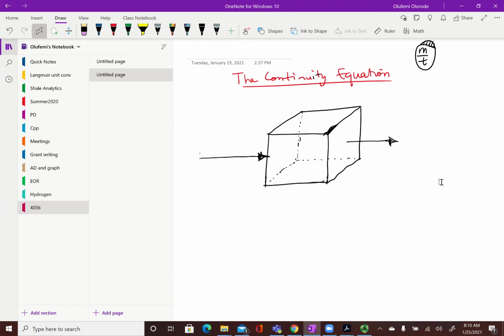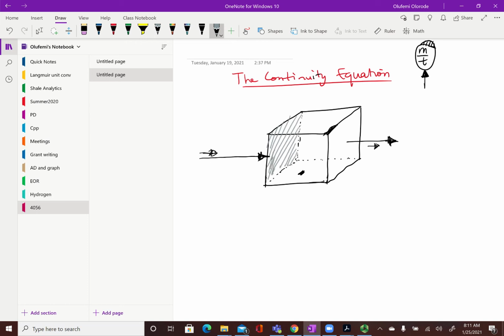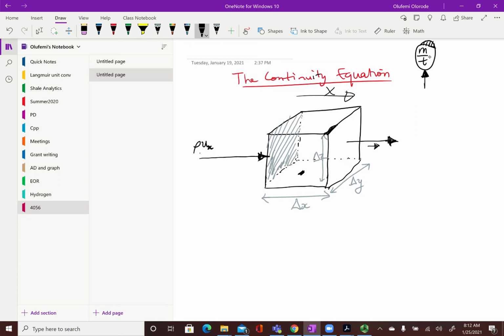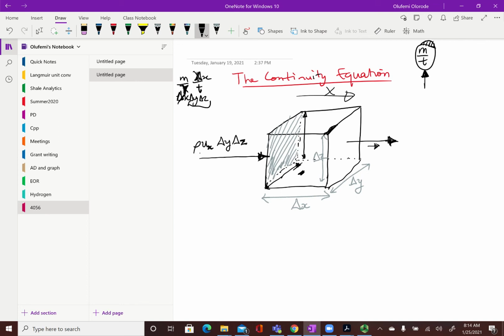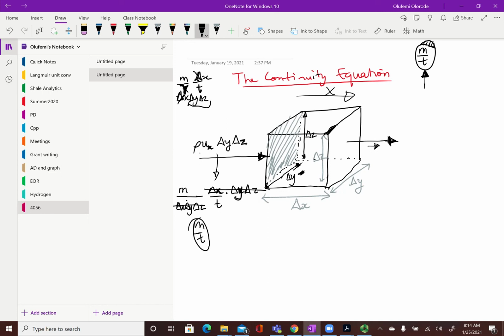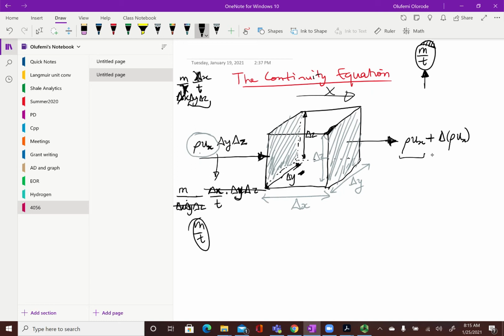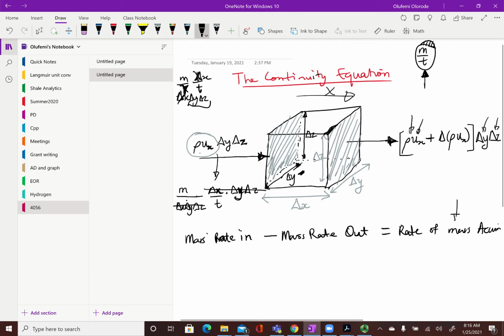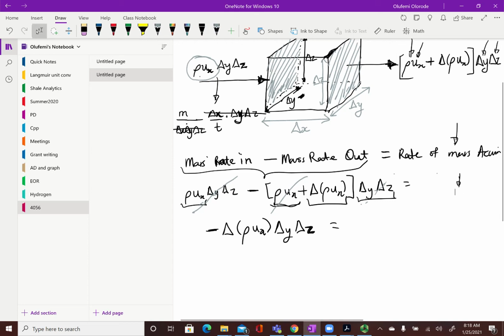Module 2A - Derivation of the continuity equation